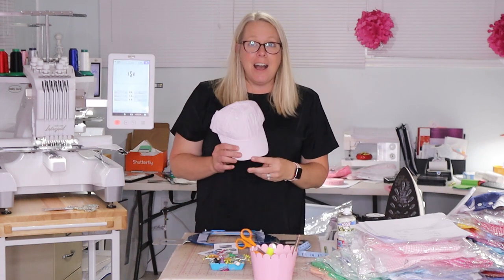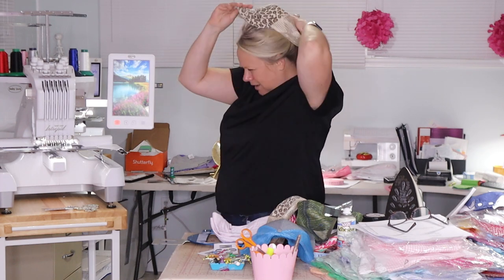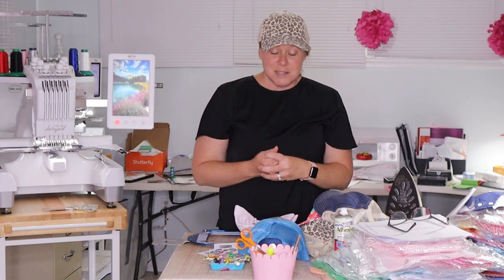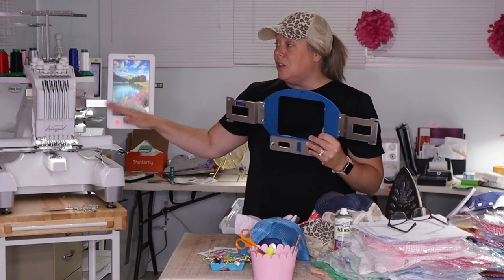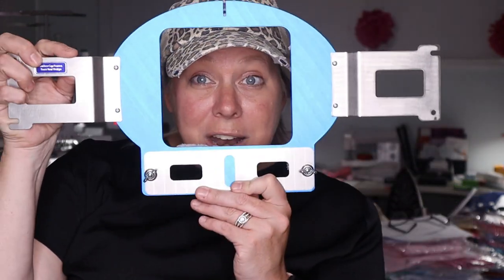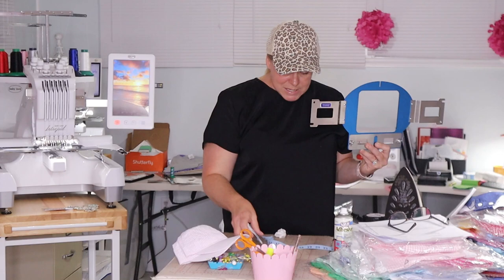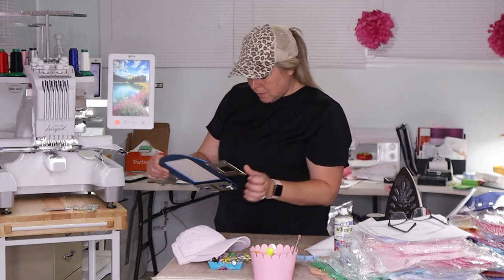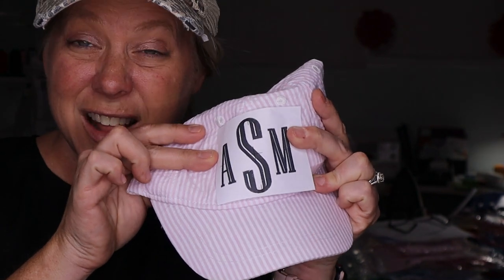How to Embroider a HAT!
To get the best rates on your own Embroidery Machine please use my direct link!!

Check out the All Access Pass with SO MANY Craft and embroidery designs

Items used in this video:
Dukee Hat Hoop
Sticky Stabilizer